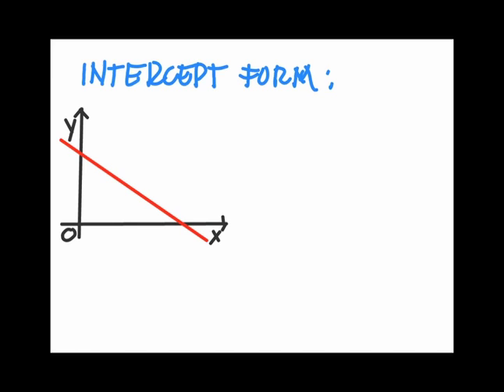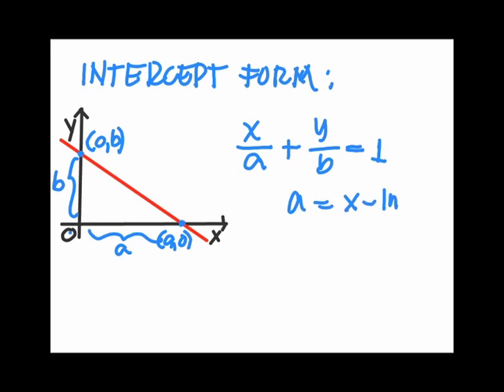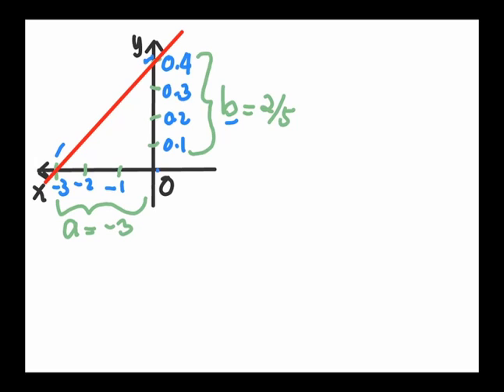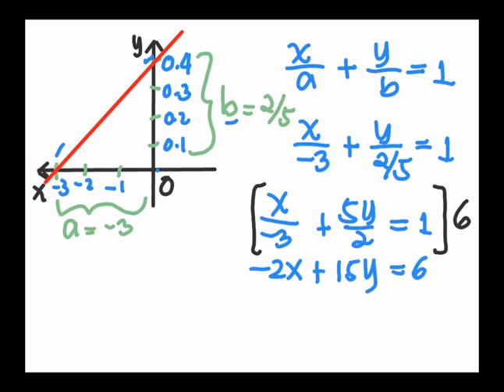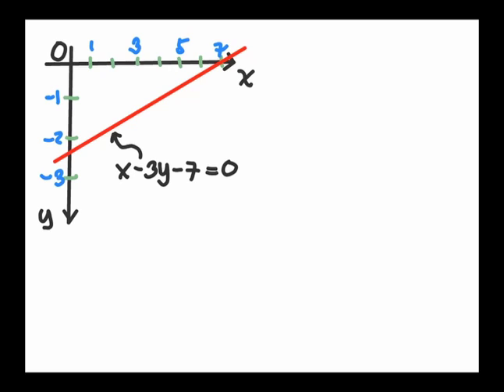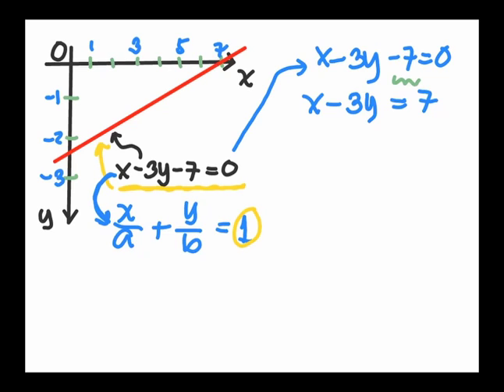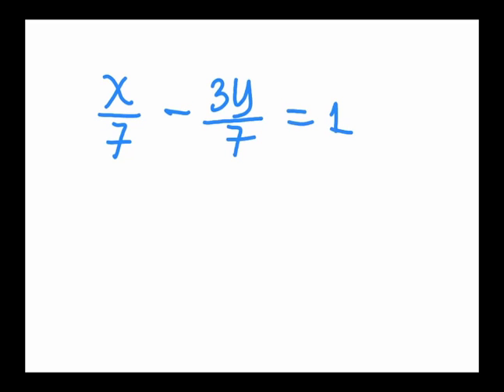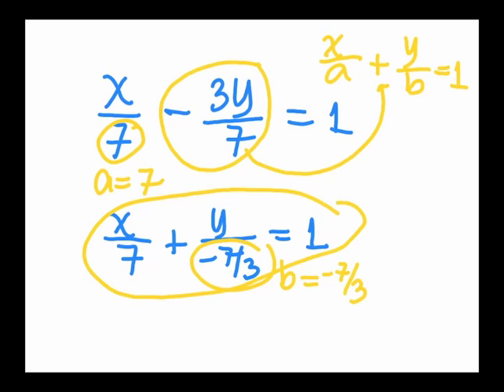Intercept Form of the Equation of the LINE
In this video, I discussed examples on the Intercept Form of the equation of the straight line...